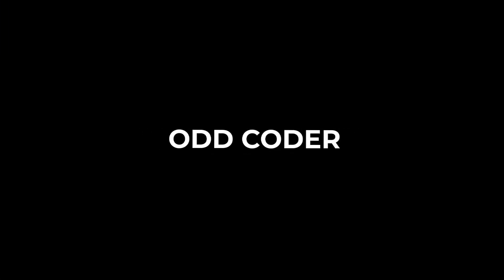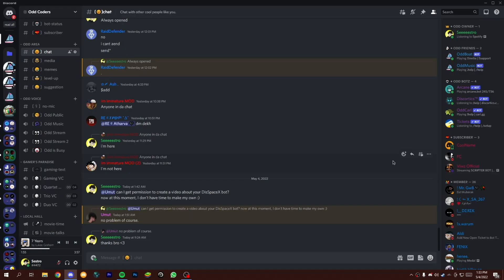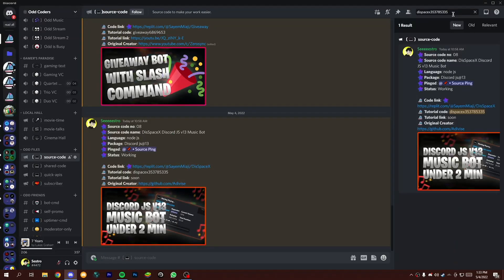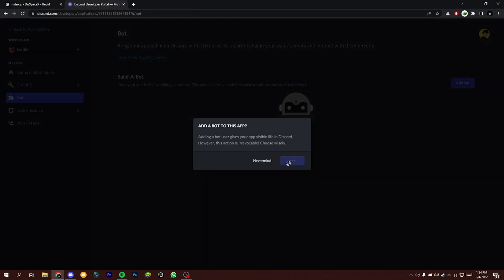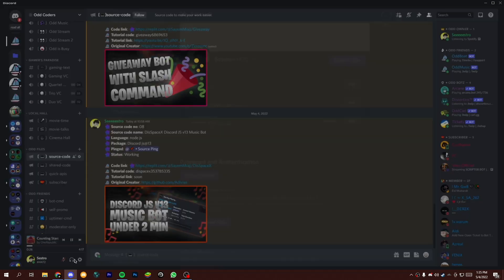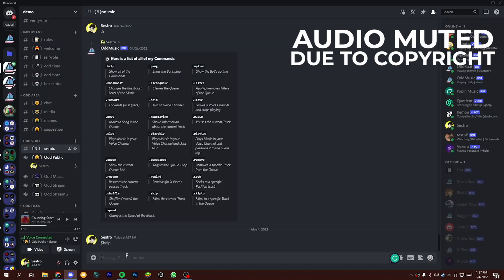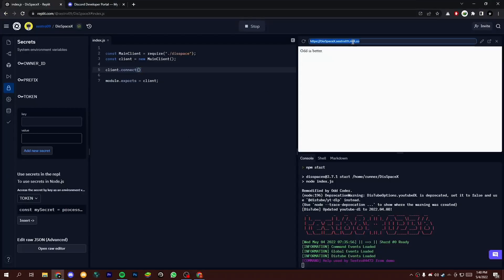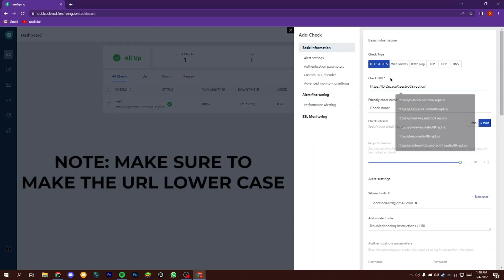How to make a music bot for Discord in 2 minutes!! (No Coding)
📝 Note: This bot is created with DiscordJS@13

0:00 - Introduction
0:17 - How to get the replit source code
0:38 - How to create the bot
1:21 - Final result
1:46 - How to make 24/7

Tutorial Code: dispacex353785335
📝 Note: The source code is on my discord server.